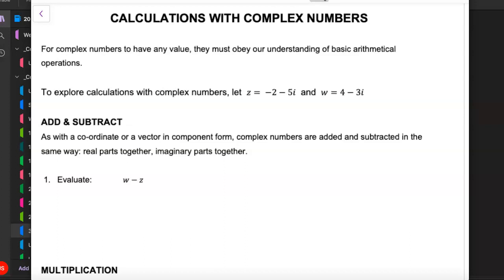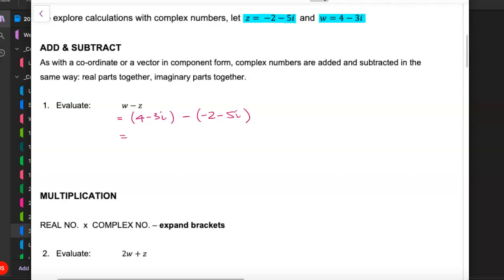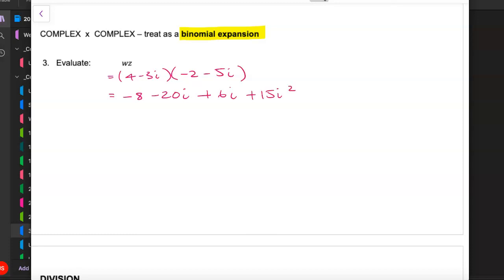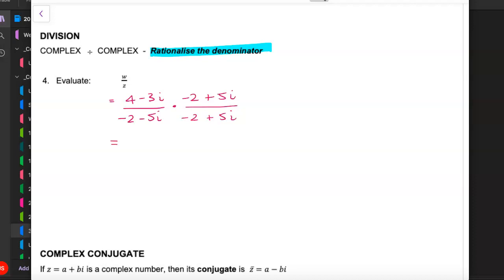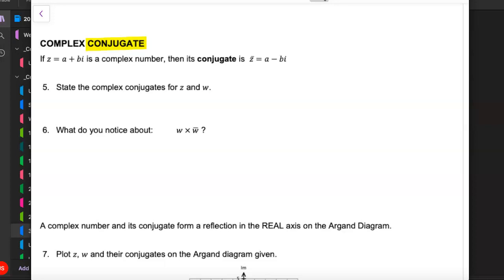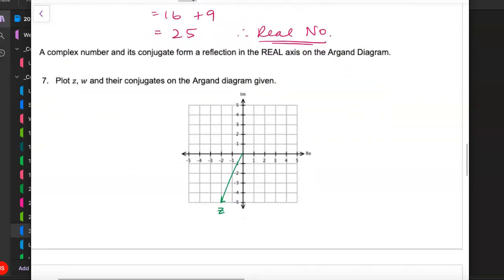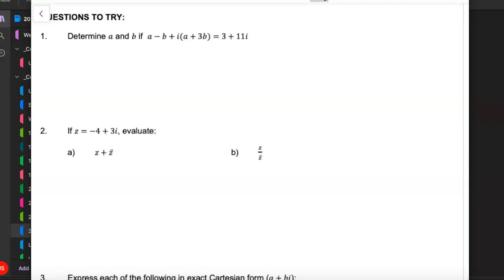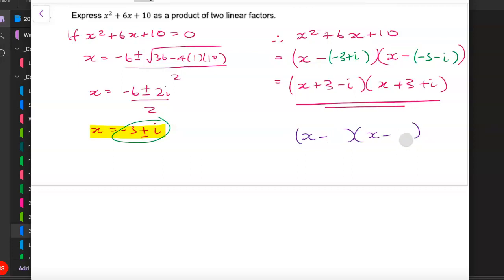Calculations with Complex Numbers